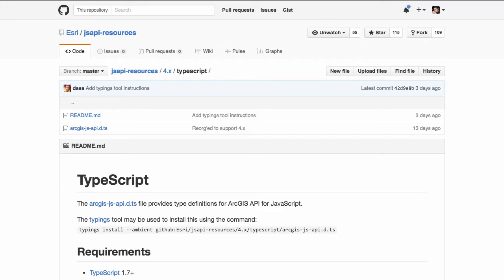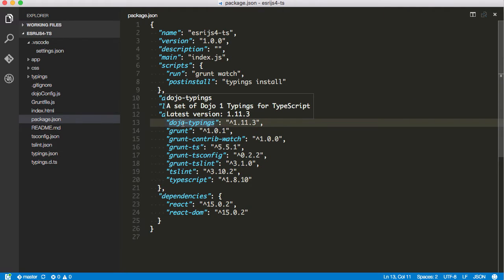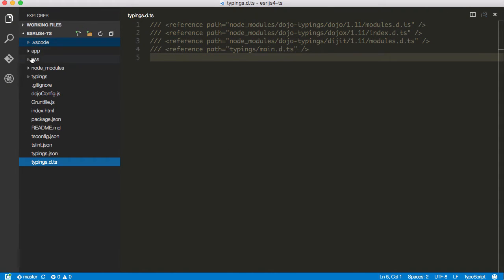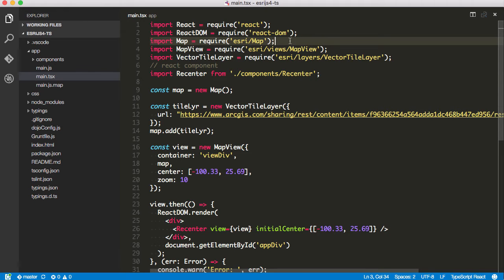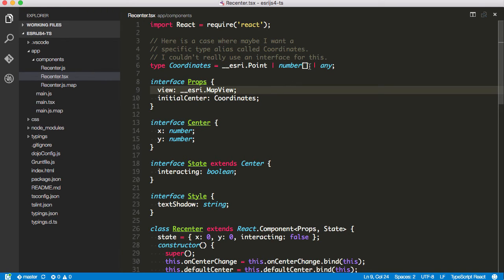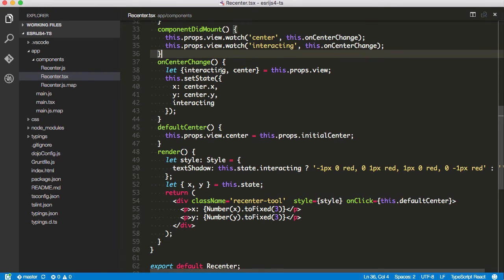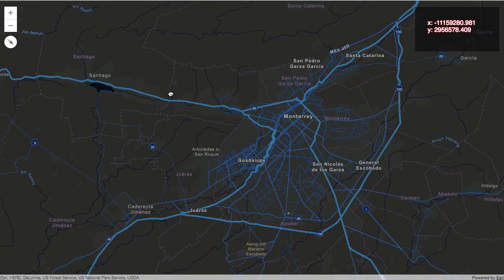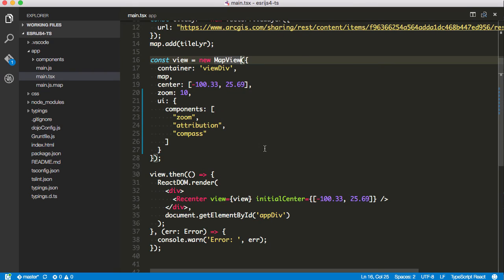Using TypeScript with ArcGIS API 4 for JS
A quick intro to using the ArcGIS API for JS TypeScript Definition files for TypeScript application development!

To learn more about the ArcGIS API 4 for JavaScript, you can purchase my book